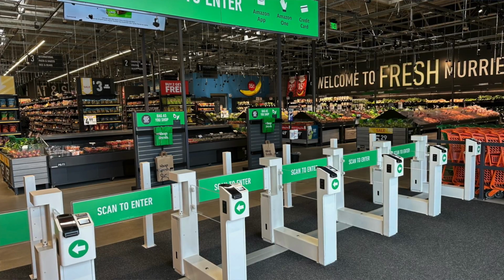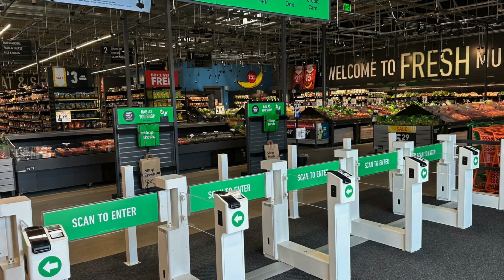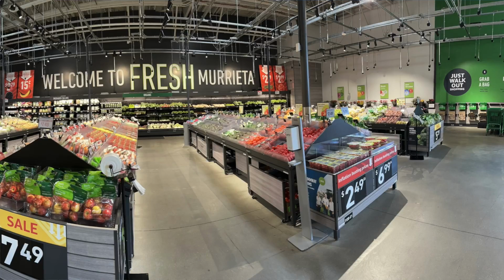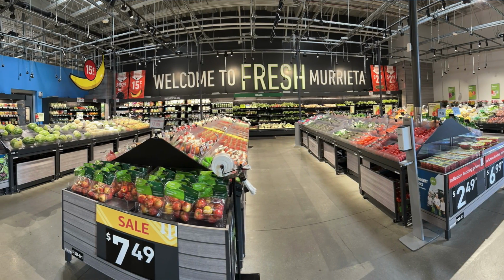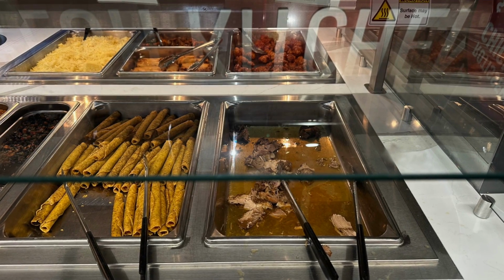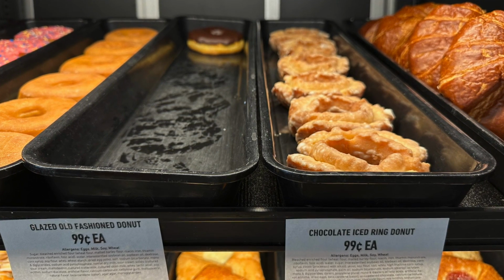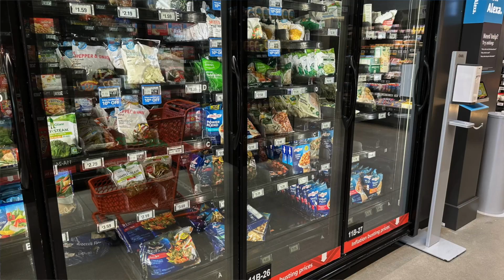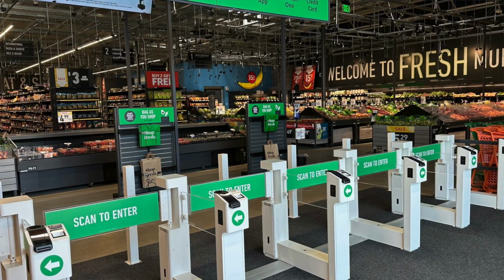07 19 23 FaceTime with the Content Guy: "Badly In Need Of A Paint Job"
FaceTime with the Content Guy:  "Badly In Need Of A Paint Job"

Another city, another Amazon Fresh store, and more disappointment with a concept that has a lot of potential.  I do have a suggestion or two.